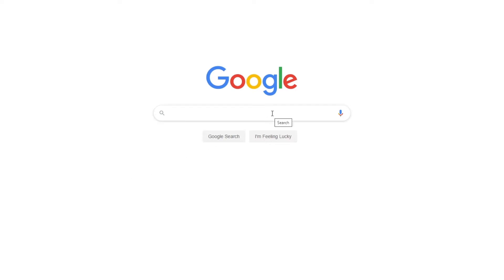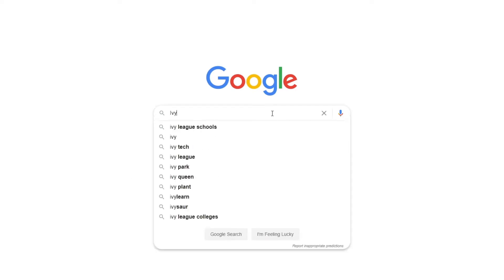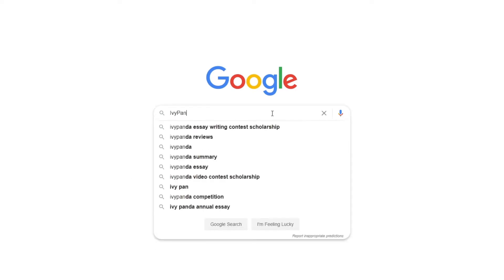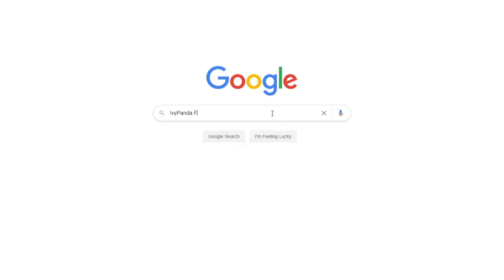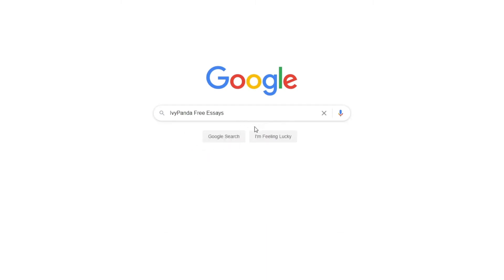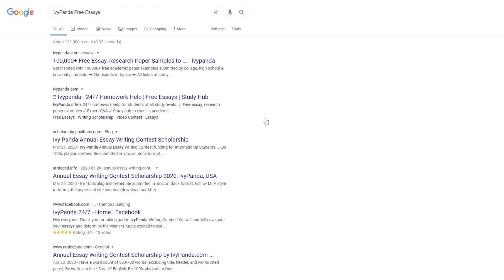Disadvantages and Advantages of Computer Graphics | Free Essay Sample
📝 Graphical systems reduce the time a research work consumes and even improves the quality and reliability of results. They perform tasks that would otherwise be impossible and reduce the workload in research and development. They however come with disadvantages in their complexity, cost, and limitations.

📑 Paper Type: Essay
📖 Pages: 4
🔠 Words: 1134
📚 Subjects: Tech & Engineering, Computer Science
⚙️ Language: 🇺🇸 English

🔎 Works Cited:
Bailey, David, and Wright Edwin. Practical SCADA for Industry. Oxford: Elsevier, 2003. Print.
Dorsey, Julie, and McMillan Leonard. Computer Graphics and Architecture: State of the Art and Outlook for the Future, 1998. Web.
Greenberg, Donald. “Computers in Architecture.” Scientific American 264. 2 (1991): 104-109. Print.
Klein, Mark. A Practitioner’s Handbook for Real-Time Analysis: Guide to Rate Monotonic Analysis for Real-Time Systems. New York: Kluwer Academic Publishers, 1993. Print.
McKim, Robert. Experiences in Visual Thinking. Boston: PWS Publishers, 1980. Print.
Mraz, Stephen. Changes in the Engineering Profession 80 Years of Engineering, 2009. Web.

About this playlist: We prepared a list of our best essay samples and ran them through a high quality Text-to-Speech. The samples are free to use, but have to be cited appropriately.